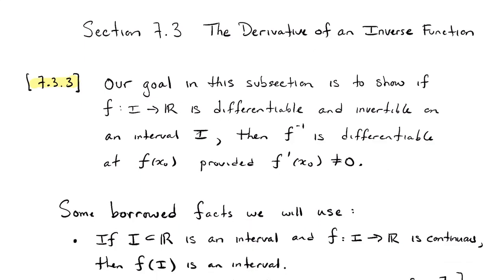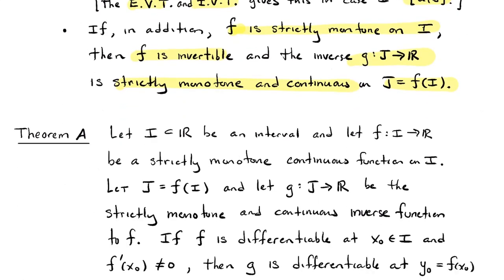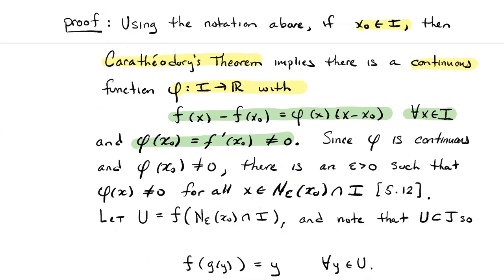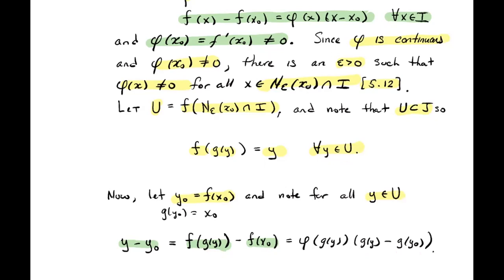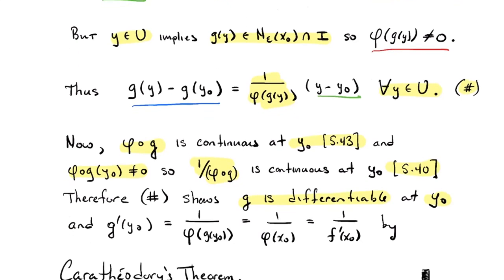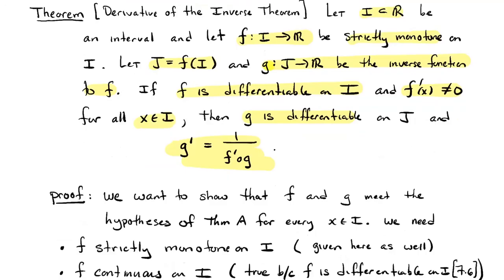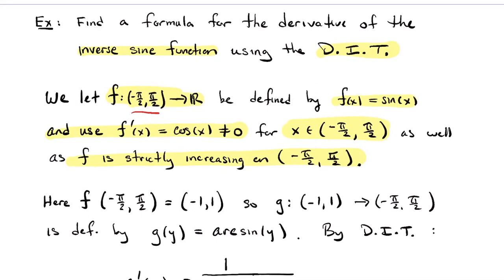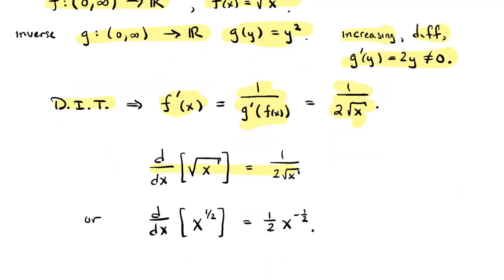MATH 316 - Section 7.3 The Derivative of an Inverse